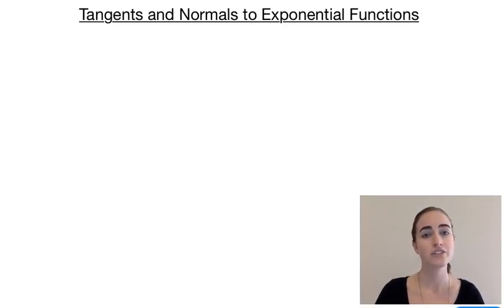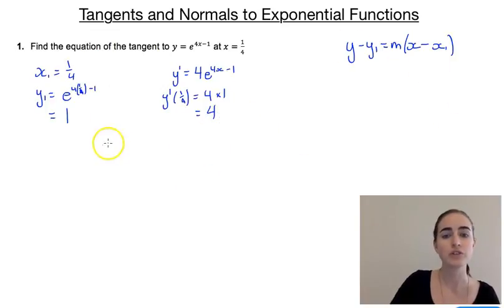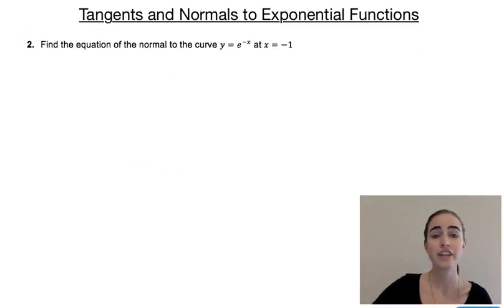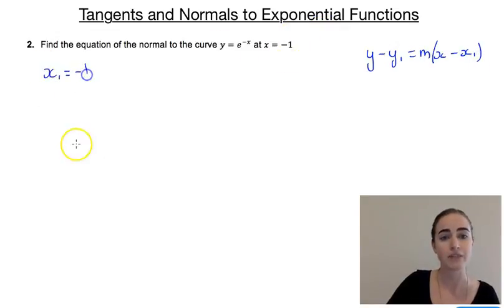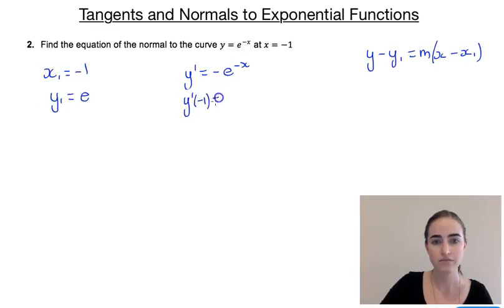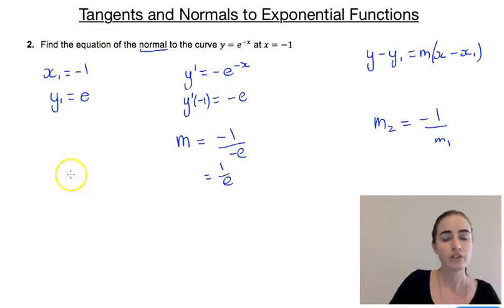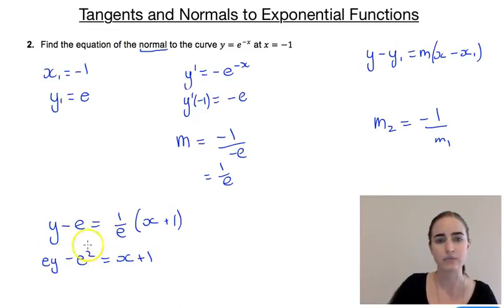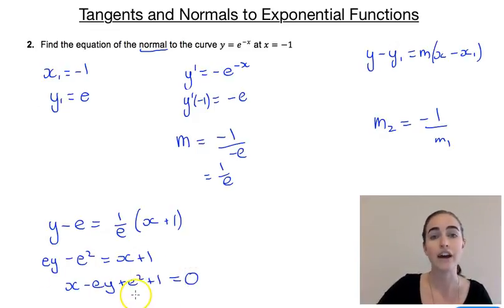Tangents and normals to exponential functions